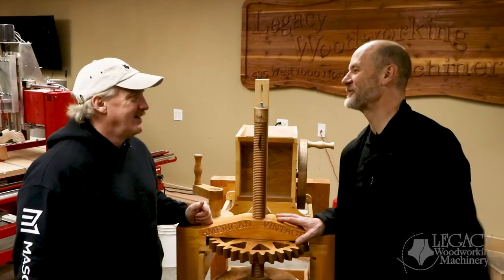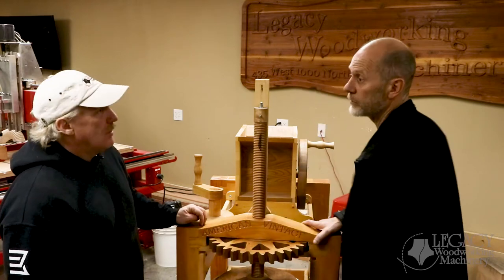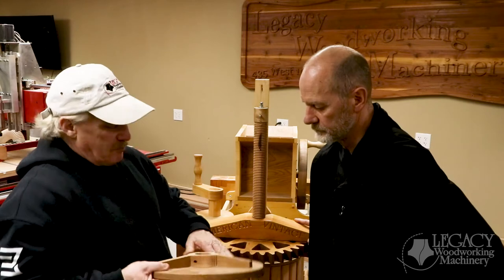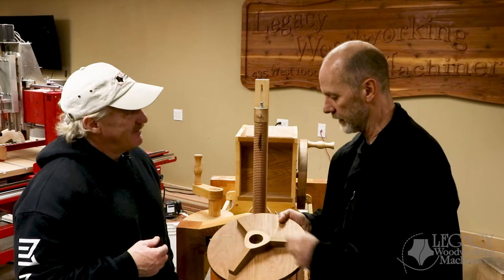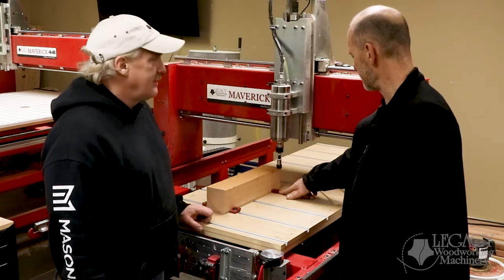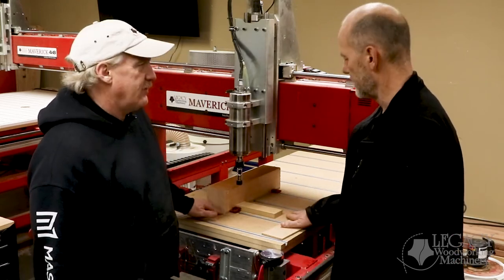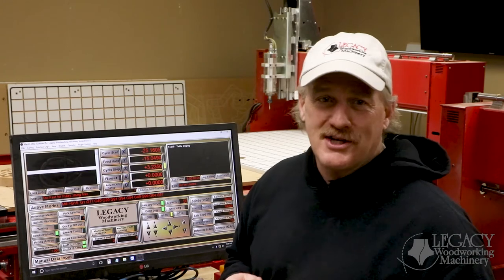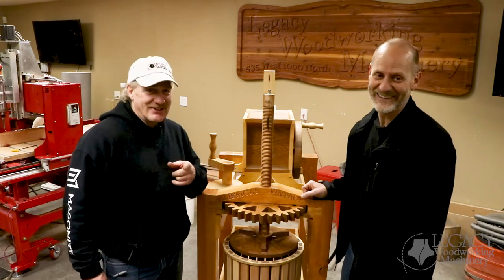4x8 CNC Router Wood CNC Projects: Dovetail Joinery - Apple Press (3 Of 6)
Welcome To the Apple Cider Press wood CNC project. This project has so much content that we had to break it into 6 videos. Read the description for links to the other videos. In this video, we cut Dovetail Joints that are the strong wood joints that hold together the frame of the apple press. All parts were cut on the Maverick CNC from Legacy CNC Woodworking Machinery.

Hit The Go Switch - 4:28

Cutting Dovetail Joints that are the strong wood joints that hold together the frame of the Apple Cider Press